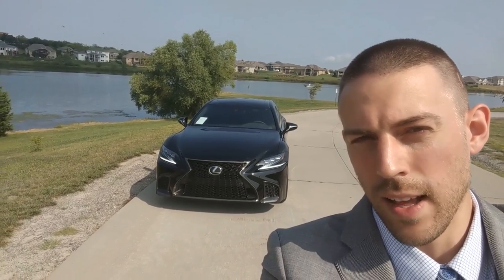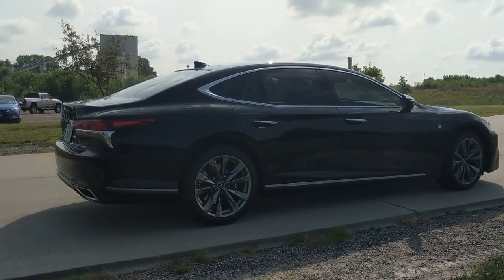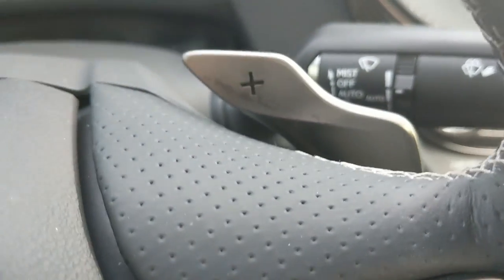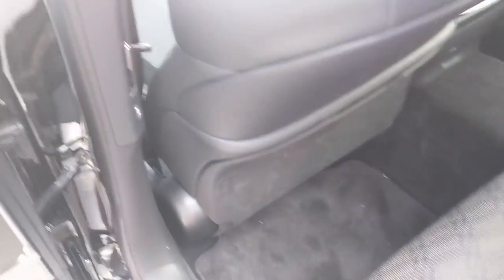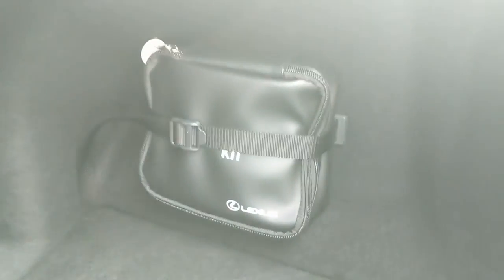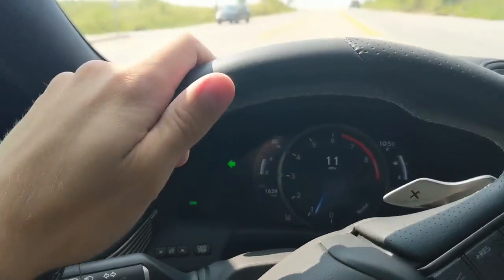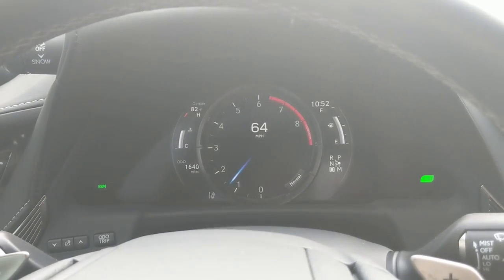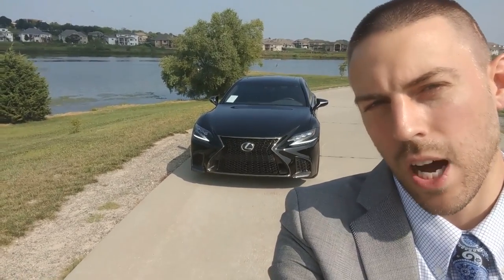2018 Lexus LS 500 Sport Review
Does the F sport make a case for the best version of the  LS 500? Or is it just an exterior upgrade?